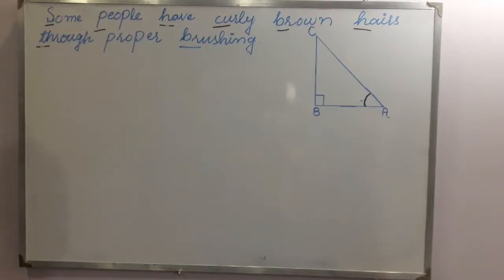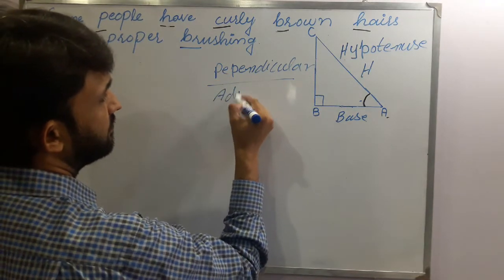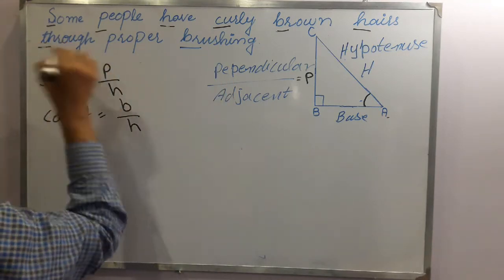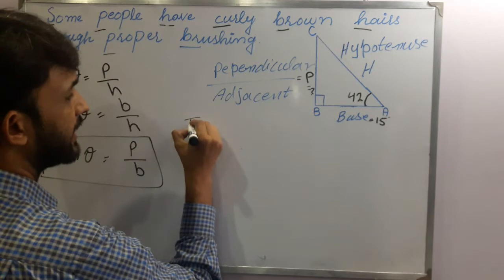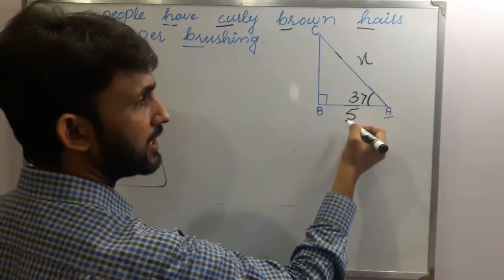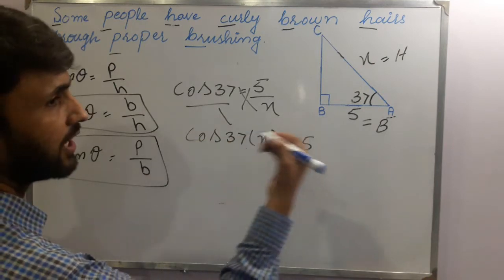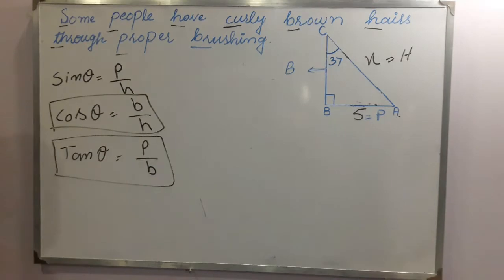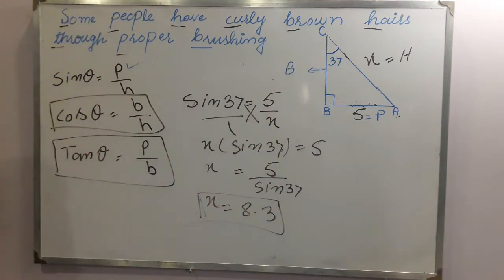Sin Cos Tan Concept and complete explanation with examples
This video is all about  Sin Cos Tan concept and discussion  with all possible  cases as a example.